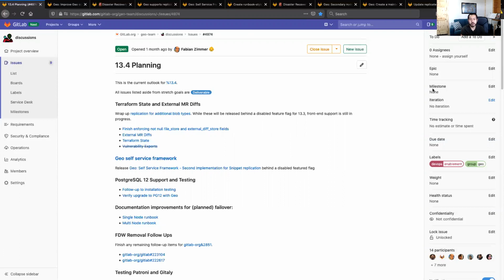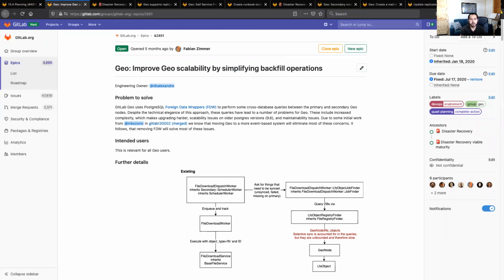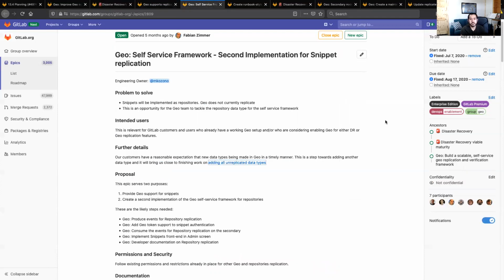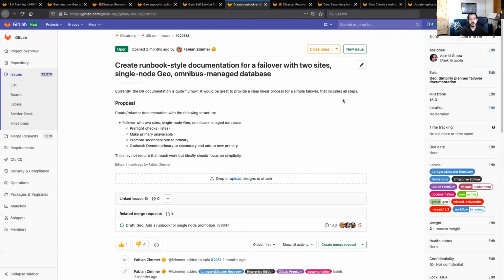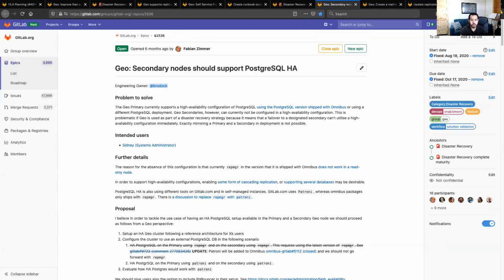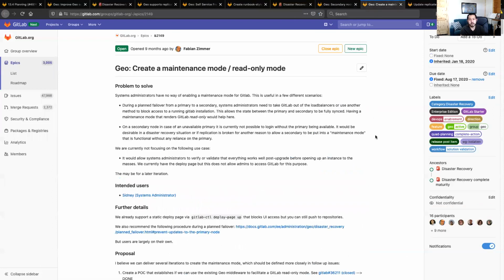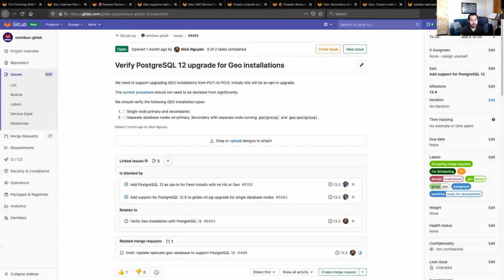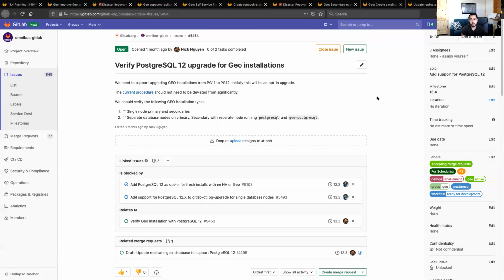GitLab Kickoff 13.4 - Enablement:Geo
Learn what the Geo team has in store for the GitLab 13.4 release.